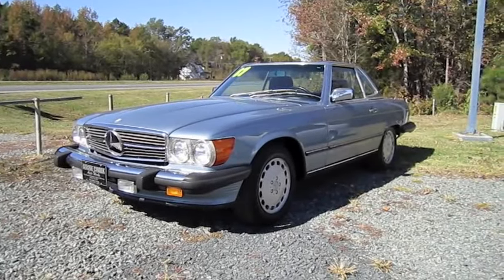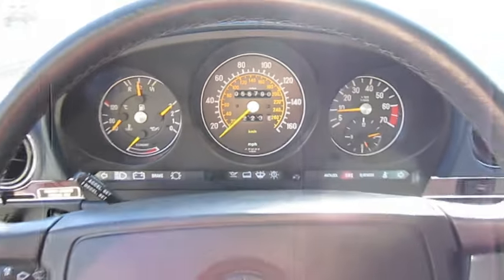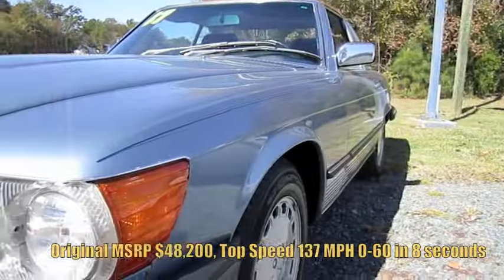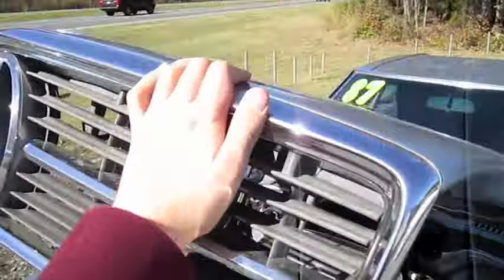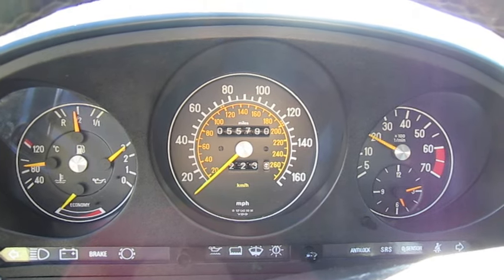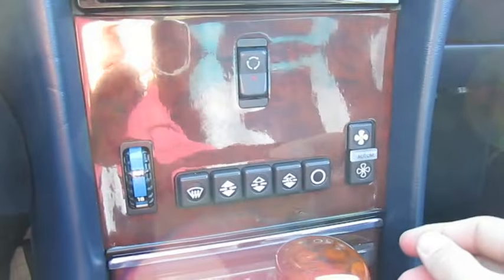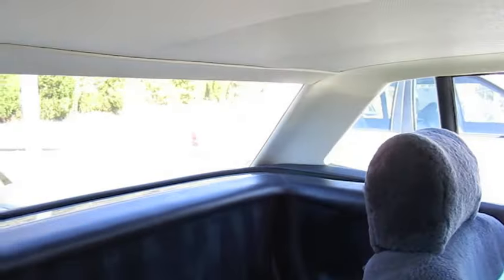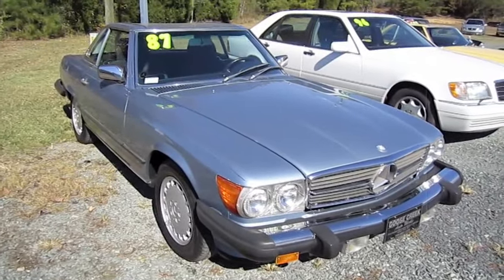1987 Mercedes-Benz 560SL Start Up, Engine, and In Depth Tour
In this video I give a full in depth tour of a nearly mint 1987 Mercedes 560 SL. I take viewers on a close look through the interior and exterior of this car while showing details, over viewing of features, and noting unique styling cues to the vehicle itself. I also show the engine and the details of it, start it up and see how it sounds under acceleration. A thorough tour/review of this car designed to give others a greater overall appreciation of the vehicle.